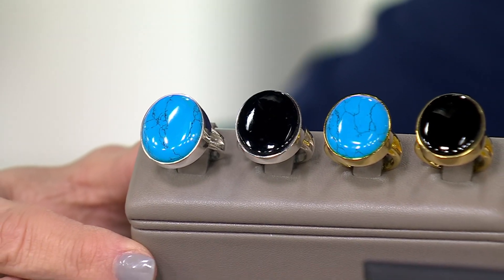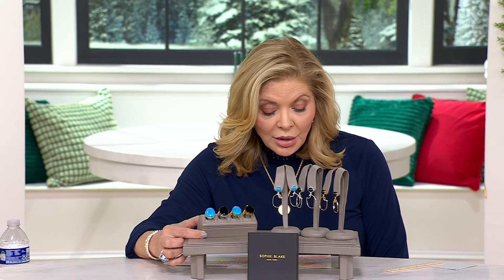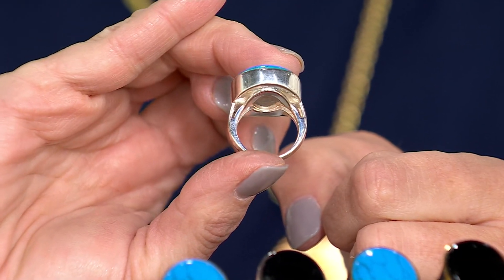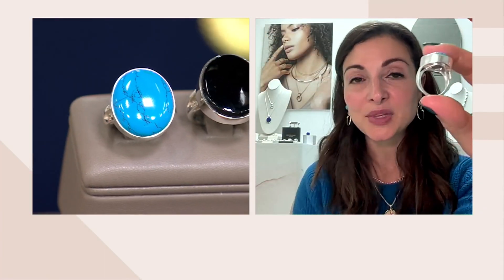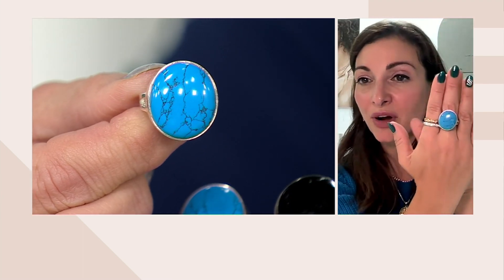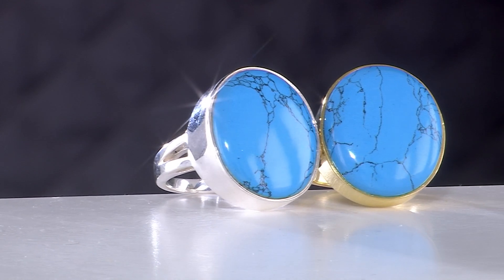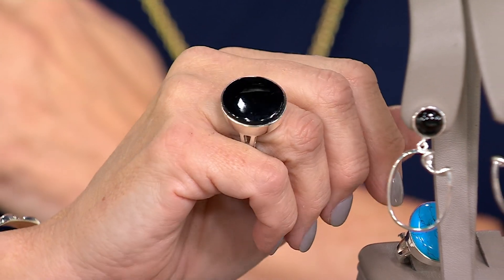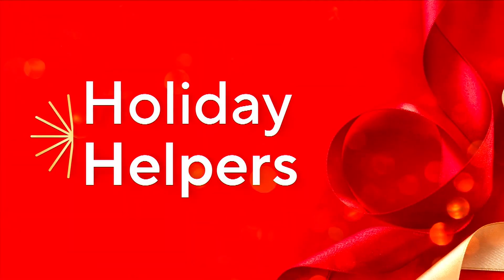Sophie Blake Adriana Ring Sterling Silver or 14K Gold Plated, 9.3g on QVC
Sophie Blake Adriana Ring Sterling Silver or 14K Gold Plated, 9.3g